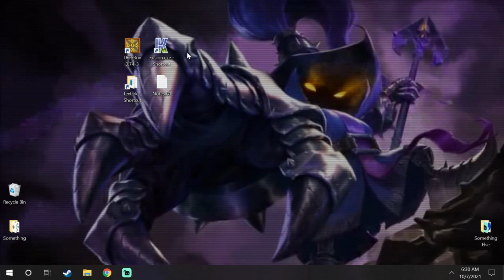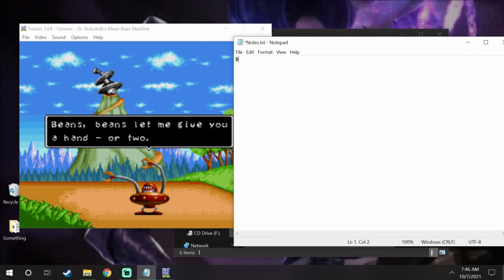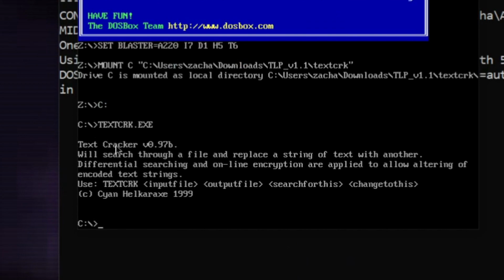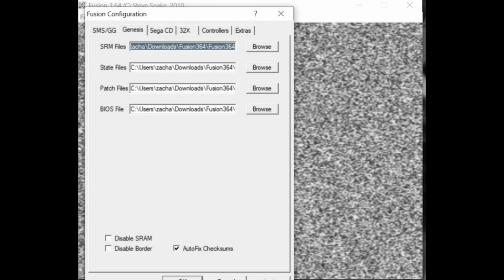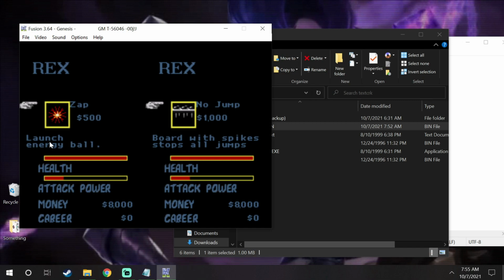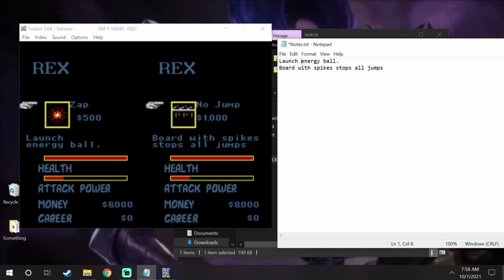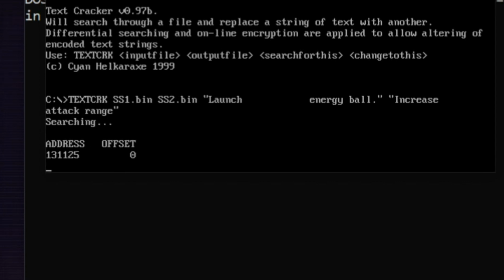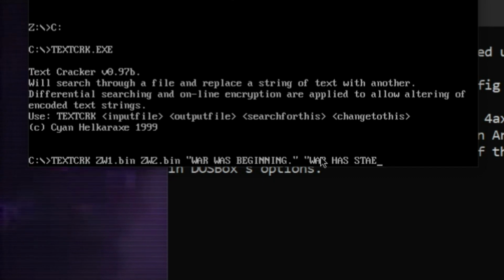Editing Text in Sega Genesis Games using TEXTCRK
Using an old (dare I say, outdated) program, you can actually change some of the text in Sega Genesis/Mega Drive games by using TEXTCRK. Obviously, this program is nothing new, but despite being very old, it still has it's uses and can be fun to mess with if you wanna modify some in-game text.

Timestamps
0:00  Intro/Tools
1:32  Step 1: Chaning the name of the games
2:46  Step 2: Finding the text and taking notes
5:47  Step 3: Changing the Text
8:33  "Checksum Error"
9:06  Step 3 (Continued)
10:13 Step 4: Finding Text that includes Spaces
17:52 Extra: Can't find Text
20:32 Oops...